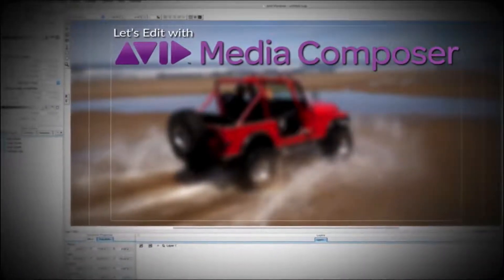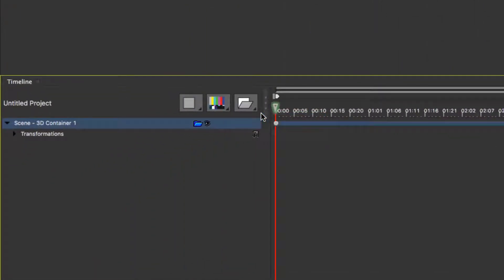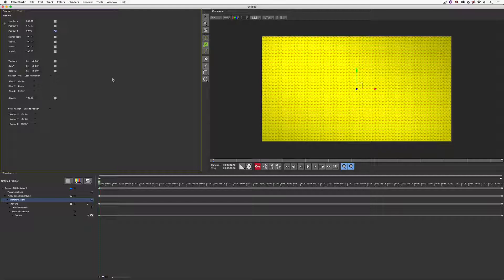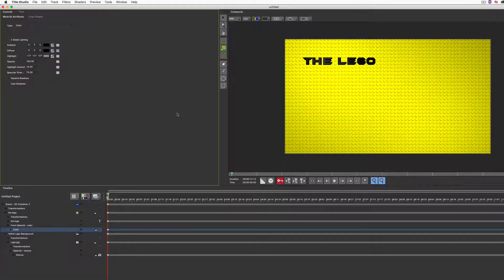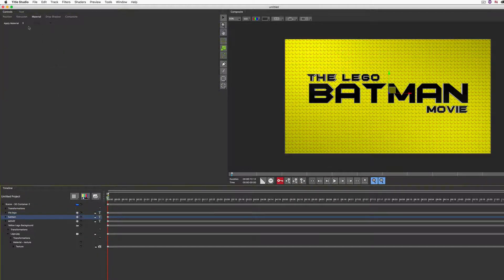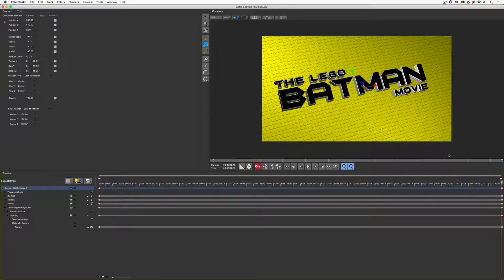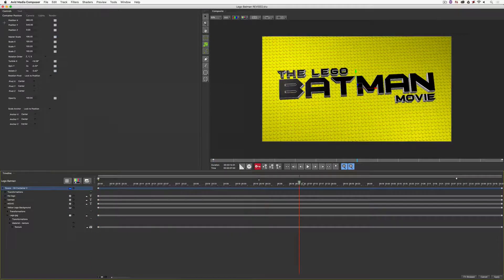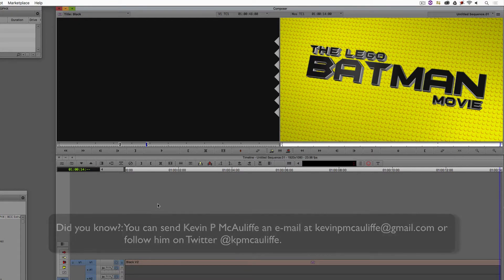Let's Edit with Media Composer: Easy 3D Title Animations with Title Studio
In this episode of Let's Edit with Media Composer, Kevin P. McAuliffe shows you just how quickly you can create a 3D animated title in a 3D environment using Continuum's Title Studio as a stand-alone application. Covers extruded text, adding lights, and more. Inspired by "The Lego Batman Movie." Plus, see the smooth workflow from stand-alone to the plug-in version of Title Studio inside Media Composer.